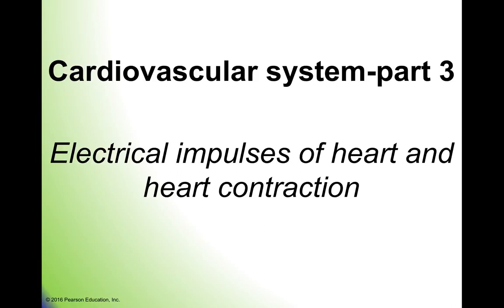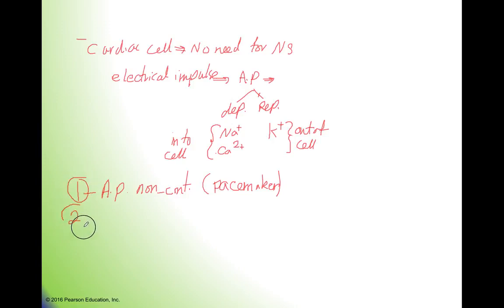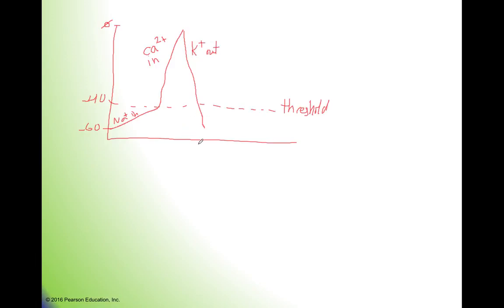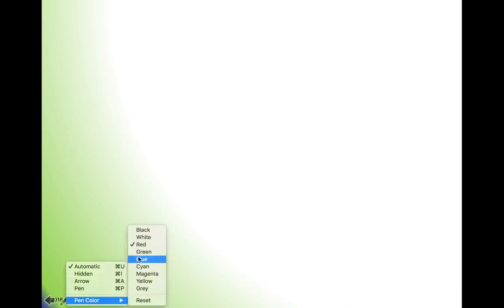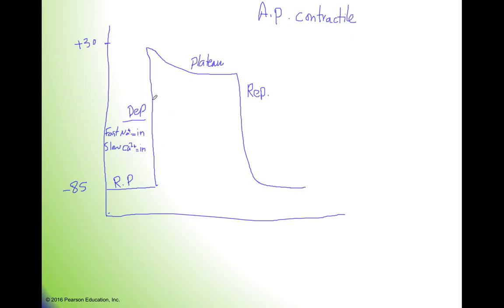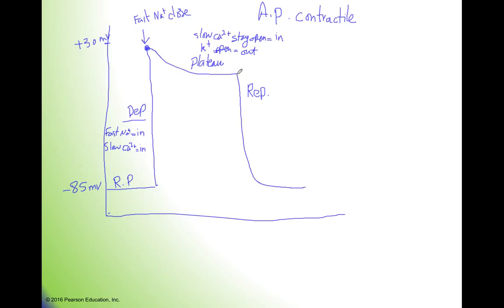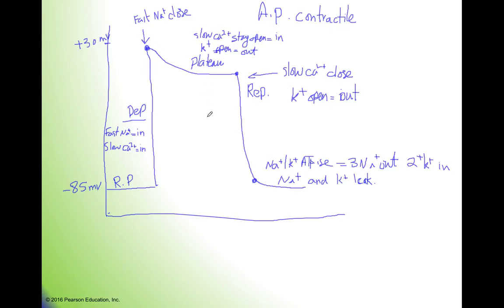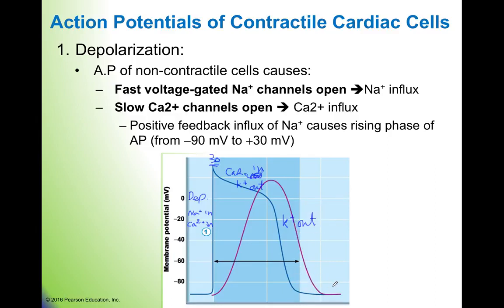Cardiac Physiology - Part 4